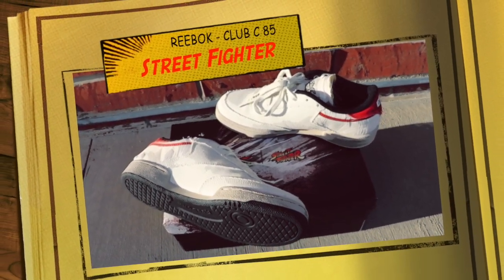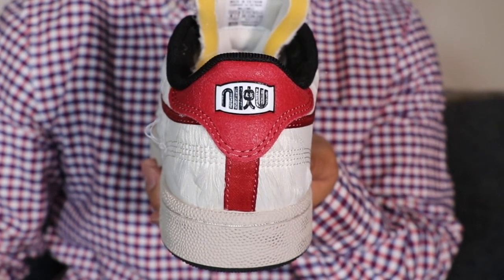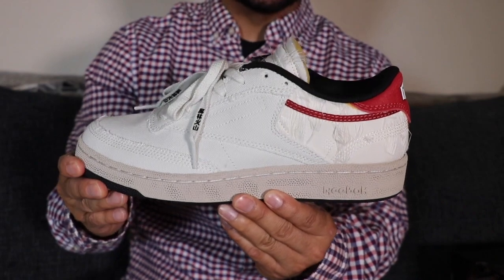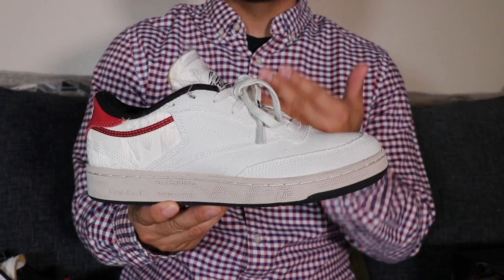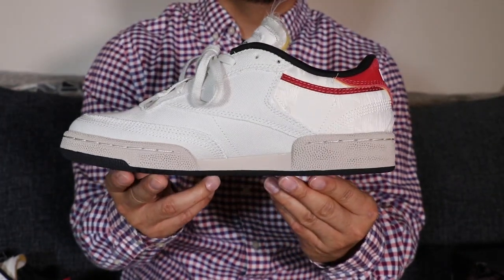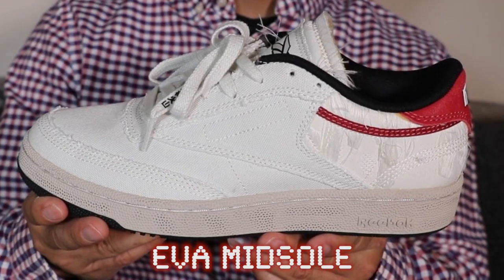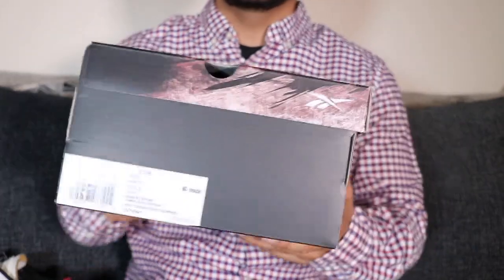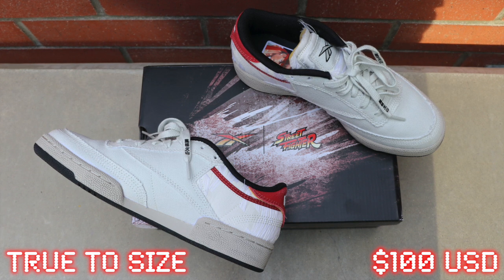Reebok Club C 85 x Street Fighter Ryu + On Feet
Close look at the Reebok and Street Fighter Collaboration
Style: Club C 85 - Ryu
January 2023 Price Tag: $100